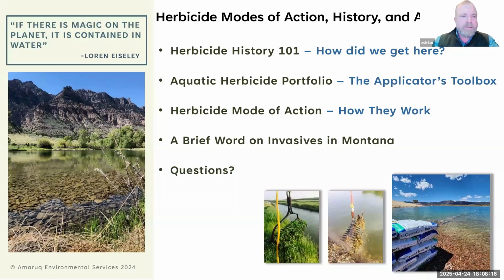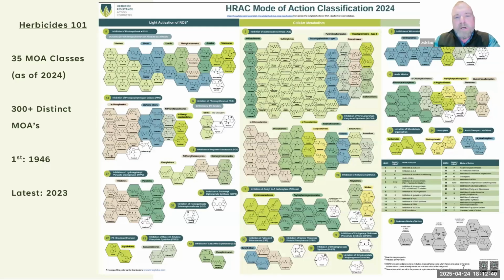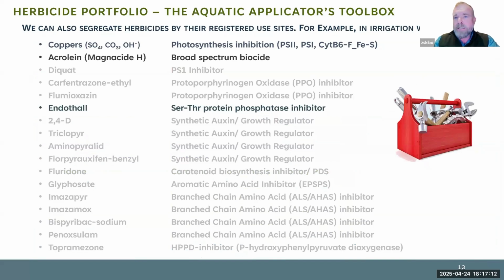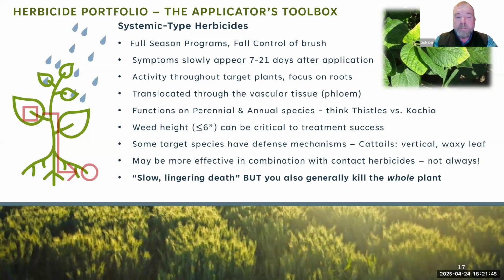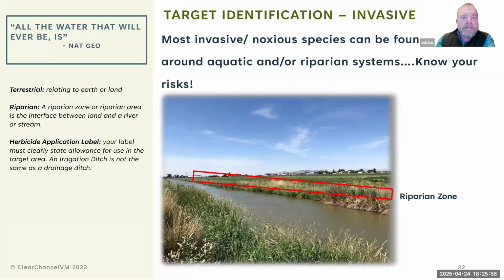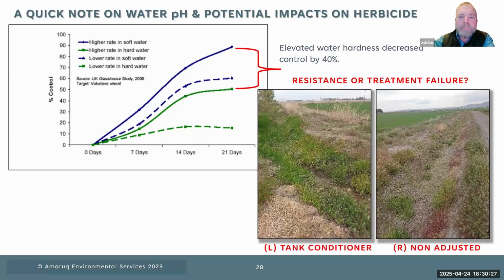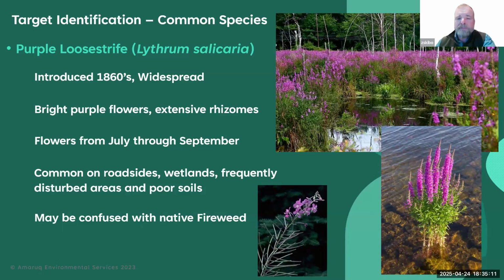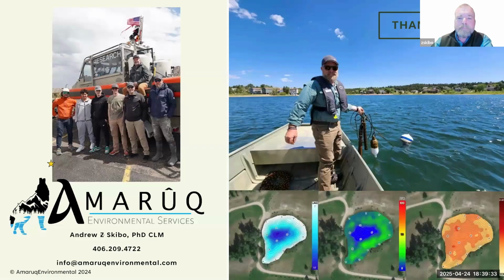Aquatic Herbicides 101 - Session 1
In the first session of Missoula County’s herbicide webinar series, Andrew Skibo will be presenting on some basic guidelines for herbicide application and how herbicides function. This presentation will focus on how different herbicides affect target species (mode of action) and why some plants are more tolerant of specific herbicide chemistries than others. Dr. Skibo will review common active ingredients in herbicides and their primary uses as well as their environmental considerations. This includes non-target effects that could impact threatened or endangered species.

This first session is intended to provide some tools and insights for making decisions around herbicide use, particularly in aquatic systems and understanding how herbicides function.